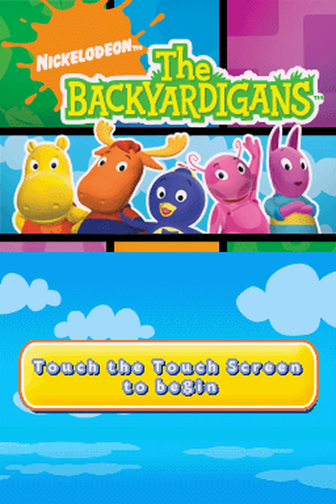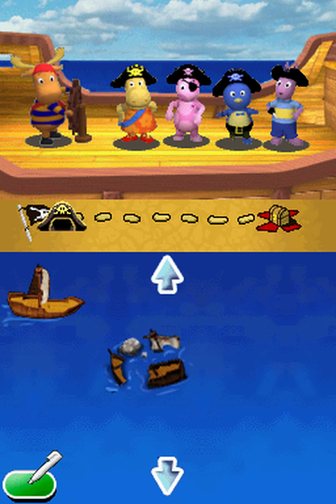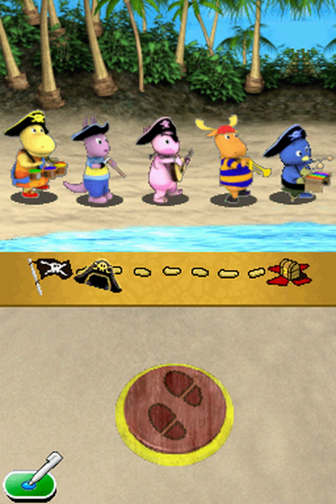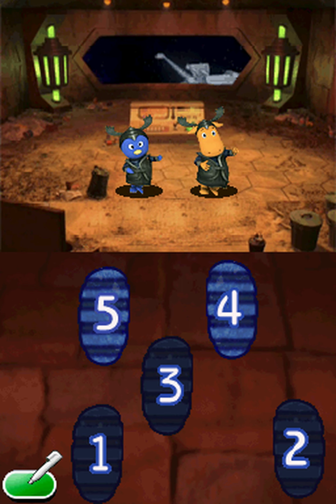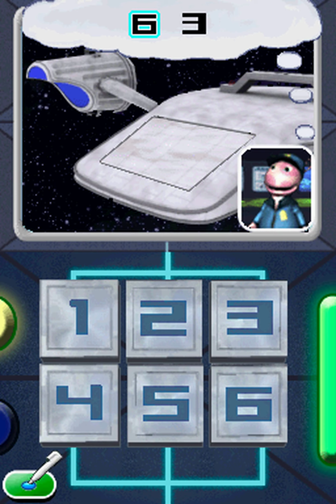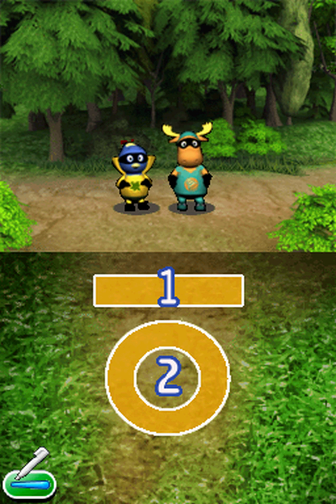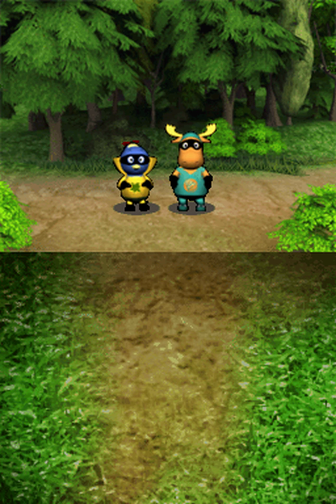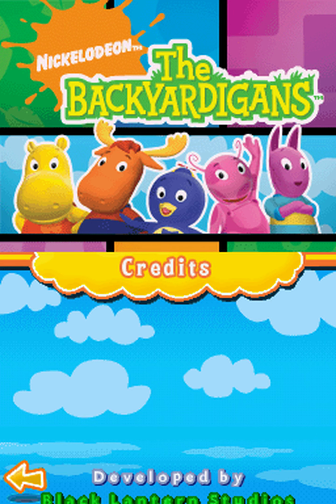Longplay of The Backyardigans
Longplay of The Backyardigans, played as the US version on the Nintendo DS. This game's version was released on Oct. 26th, 2009.

00:00 - Start
00:21 - Pirates
07:49 - Garbage Collector
14:07 - Superheroes and supervillains

By: Alrovid